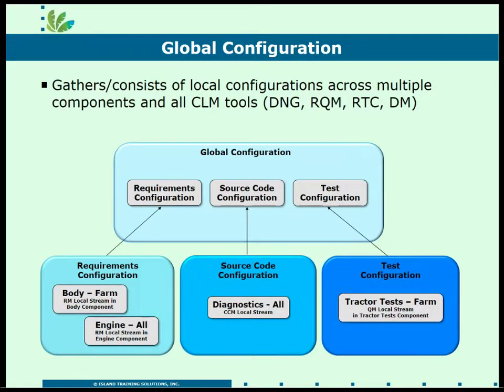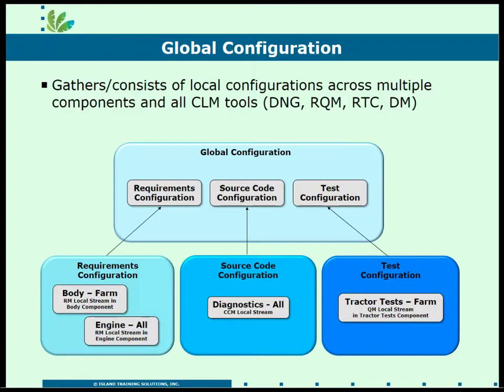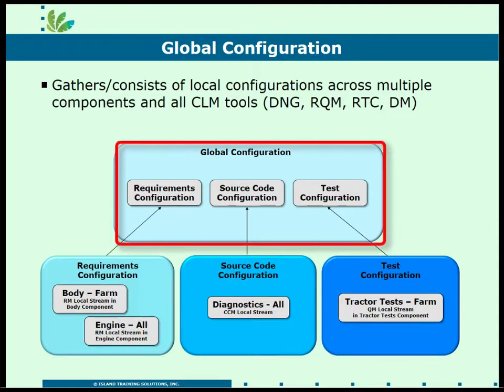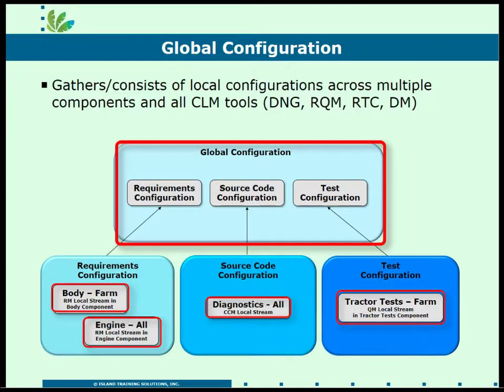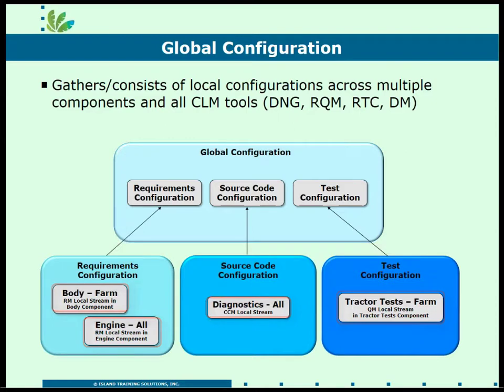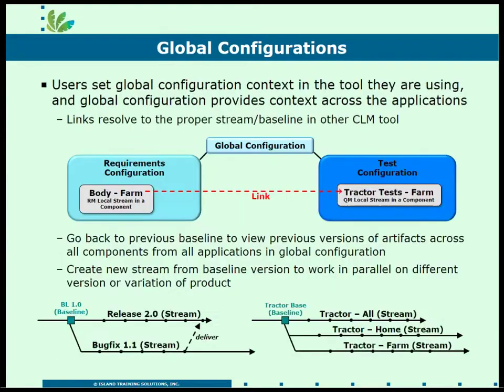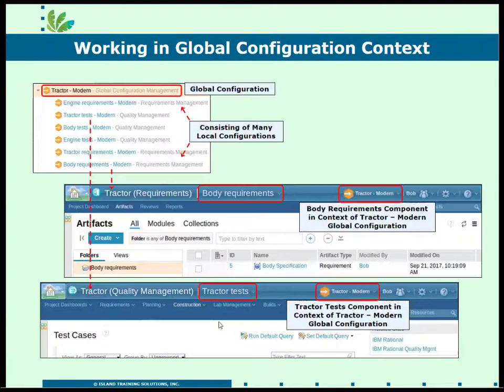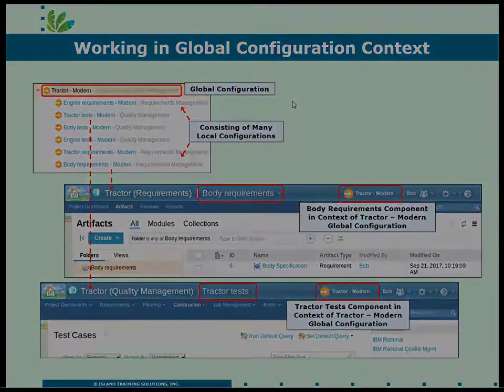Configuration Management in DOORS Next Generation Lecture Part 2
In this excerpt from the recent Global Configuration Management for DOORS Next Generation webinar, Jim Herron from Island Training illustrates a higher abstraction of configuration management that ties DOORS Next Generation, Rational Team Concert, Rational Quality Manager, and other CLM applications into Global Configuration Management.